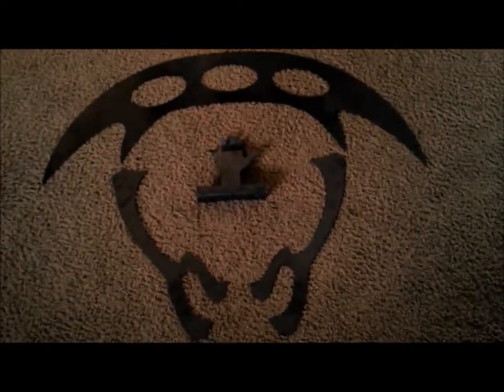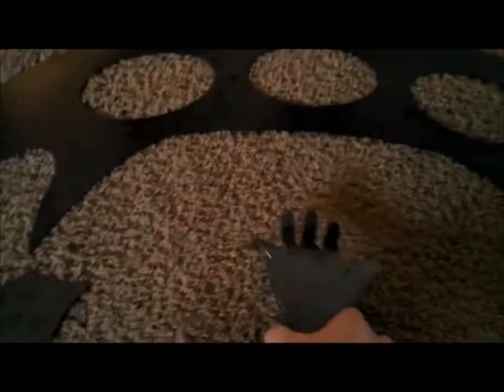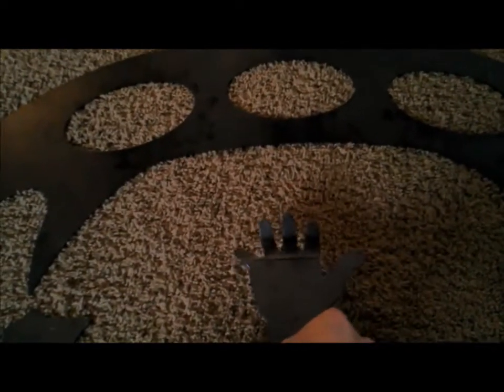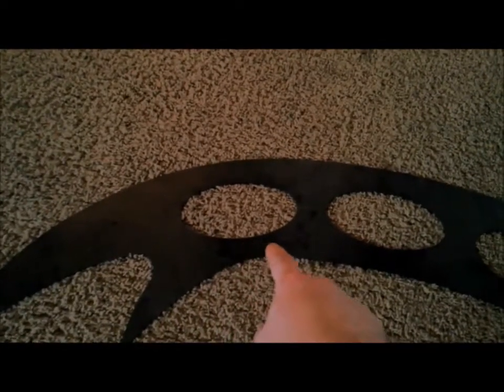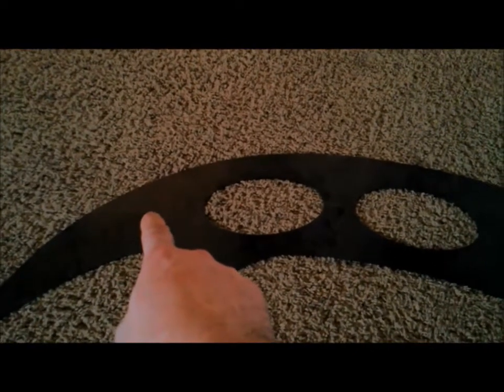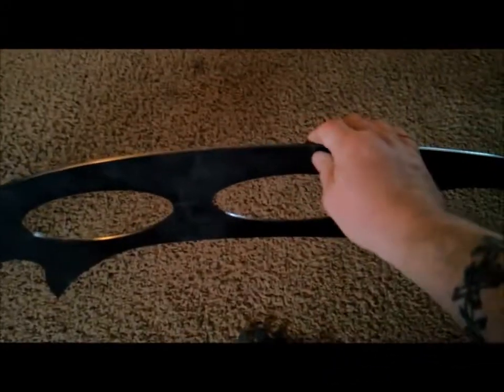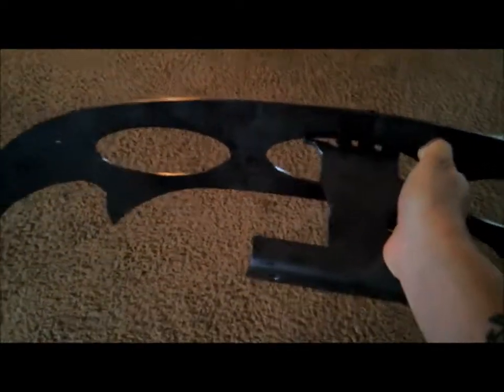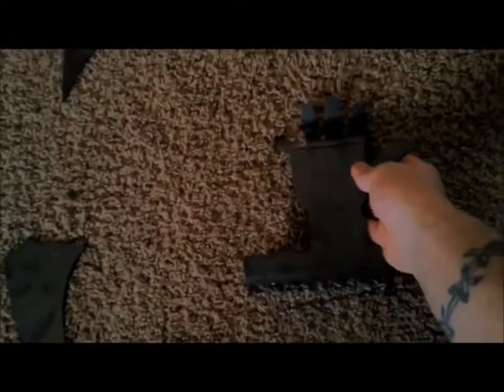Bat'leth and Mek'leth build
Batleth and Mekleth build i'm going to do a few vids to show how this build progress's!!!